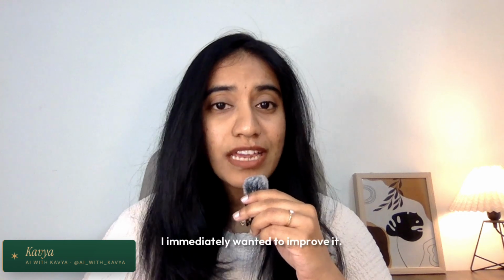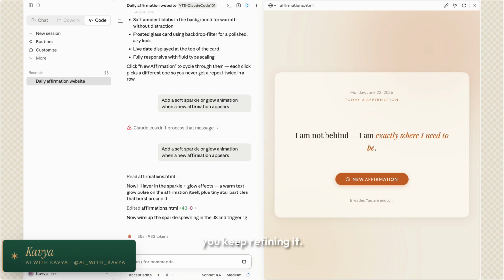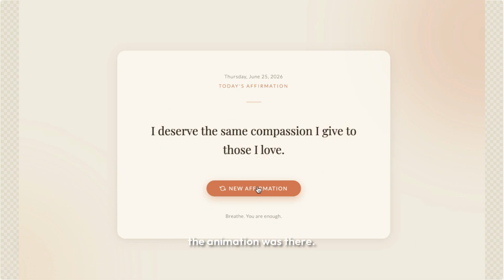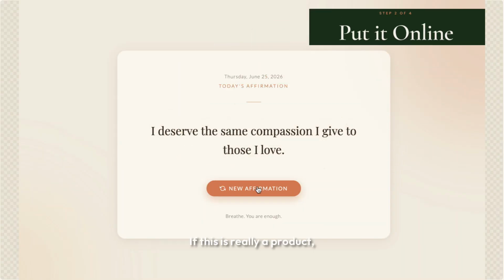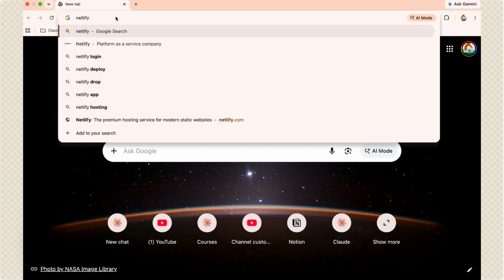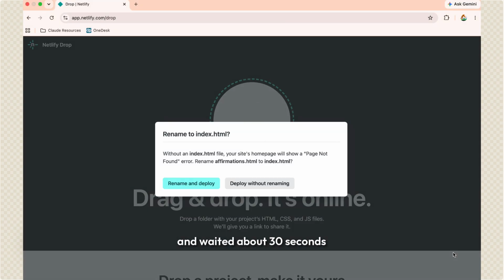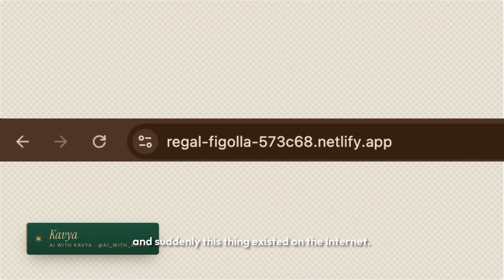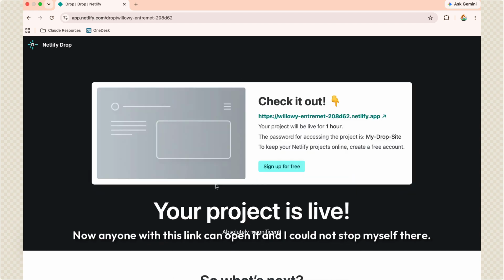Claude Code 101: From One Idea to a Live Website and Desktop App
I had one idea. A calming little app that shows me an affirmation every morning. I had no coding background. So I opened Claude Code — and just started.

In this video I show you exactly what happened. We go from one sentence prompt to a live website, then all the way to a real desktop app sitting in my menu bar. Including the parts where things got hard.

This is your Claude Code 101.

📖 Comment "guide" below for the full step-by-step — I'll send it to you.

Chapters:
00:00 — I Built a Desktop App Without Coding
00:18 — The Tiny Idea Behind This Project
00:49 — Step 1: Build the Website
01:17 — What Is Claude Code?
02:20 — Claude Code Settings
02:42 — Making the Website Better
02:55 — Step 2: Put It Online
03:14 — Step 3: Turn It into a Desktop App
03:56 — Where Things Got Difficult
04:31 — The Finished App
04:56 — From One Idea to a Real Product
05:50 — What's Next + Free Guide